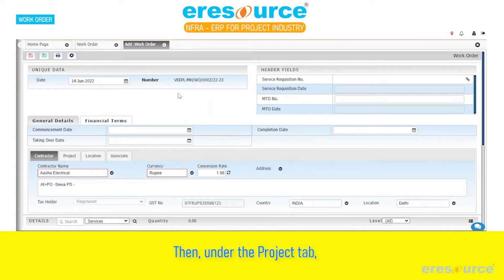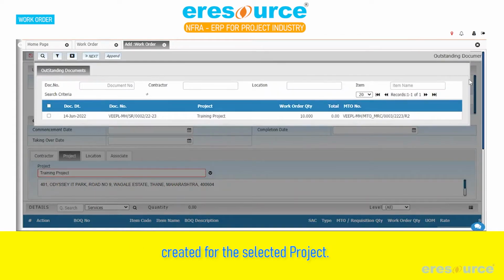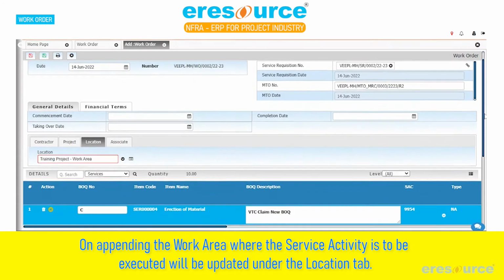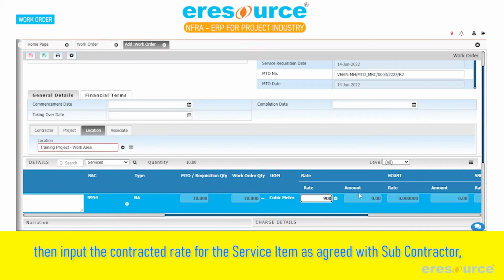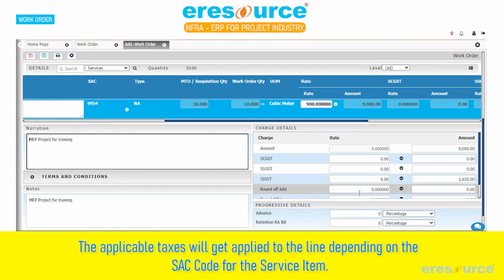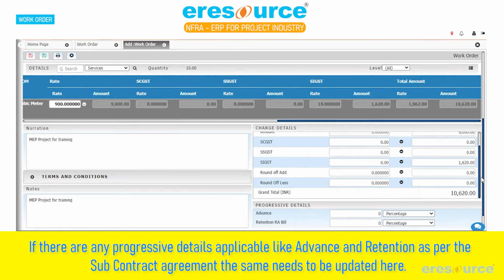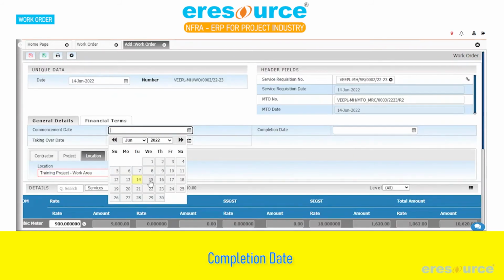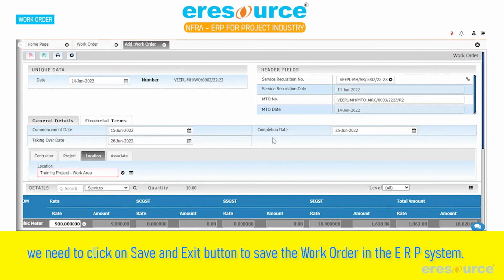How to create Work Order for the Sub Contractors?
To create Work Order for the Sub Contractors on eresource nfra construction erp software?
A work order is a formal written communication that authorizes a maintenance team or other member of field engineering to complete a job or task for a customer.